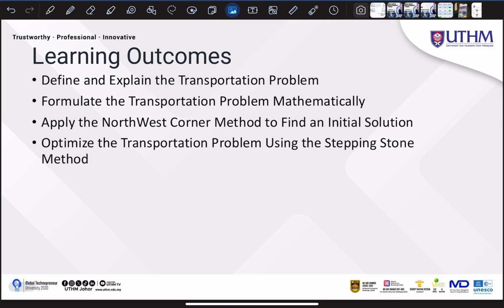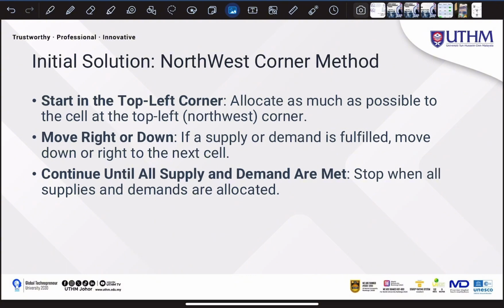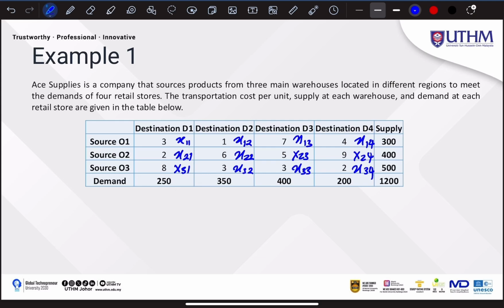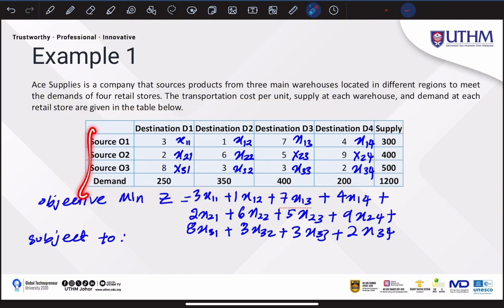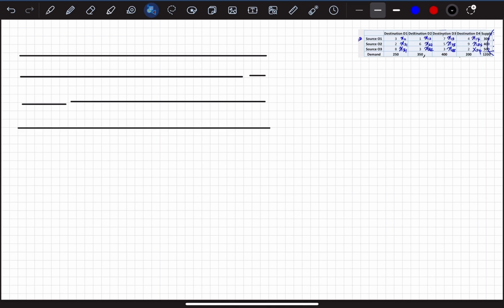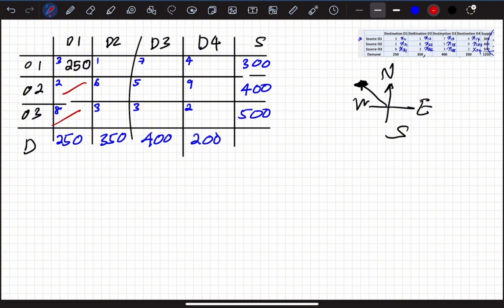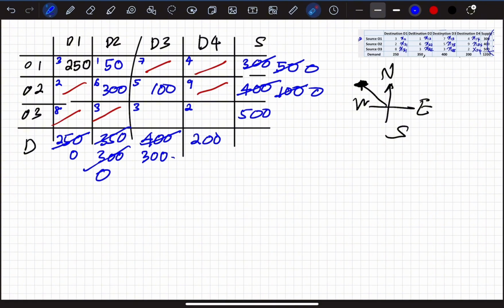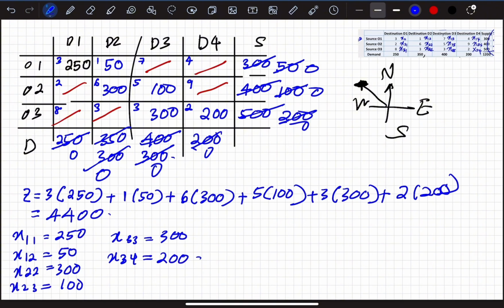Transportation Problem - Solving with the Northwest Corner Method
📖 Description:
In this video, we delve into the Transportation Problem, a fundamental topic in Operations Research, and demonstrate how to solve it using the Northwest Corner Method. Learn how to minimize transportation costs while efficiently allocating resources from supply points to demand destinations.

💡 What You'll Learn:
1️⃣ An introduction to the Transportation Problem and its applications.
2️⃣ Step-by-step explanation of the Northwest Corner Method for initial feasible solutions.